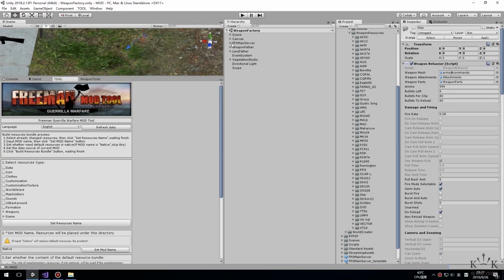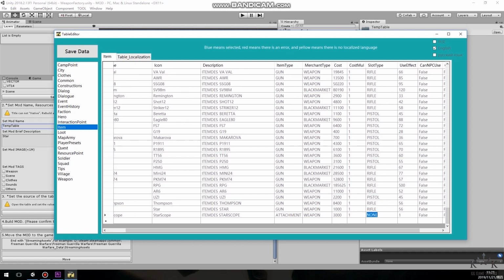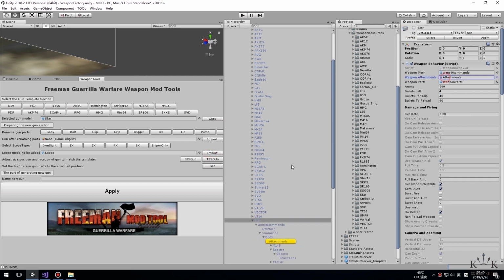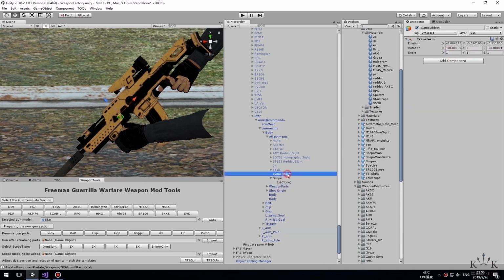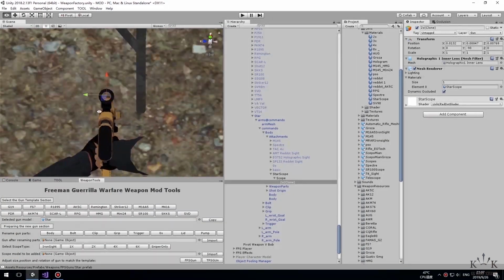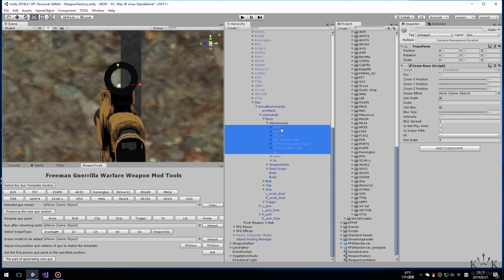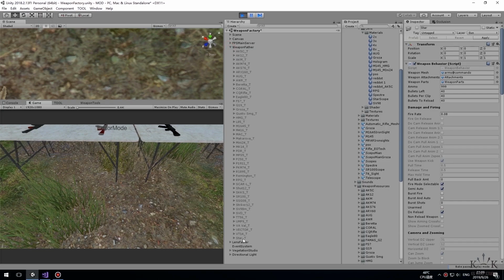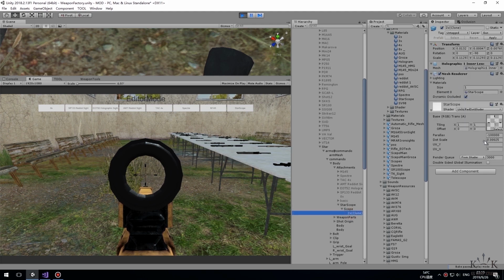How to mod Freeman: Guerrilla Warfare Scope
We have officially released Freeman: Guerrilla Warfare modding tools! The tools are uploaded to Google Drive and you can download them from this link:

After you download the ModdingTool.rar, unrar it and all the tools you need are inside of it.

You will need the Unity editor to open the modding project. And you also need to use the TableEditor to edit data for your mods. You can find detailed documentation inside of the modding folder and video tutorials on our Youtube channel.

Now it is your time to create something cool for Freeman and we look forward to seeing your mods!